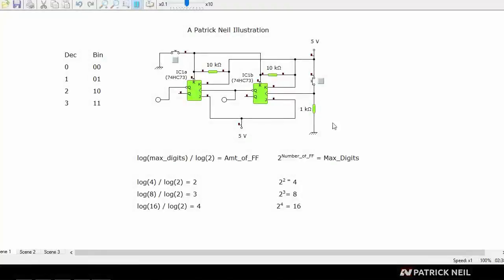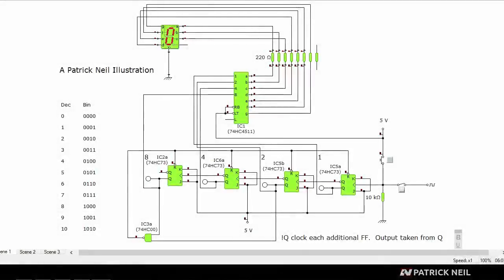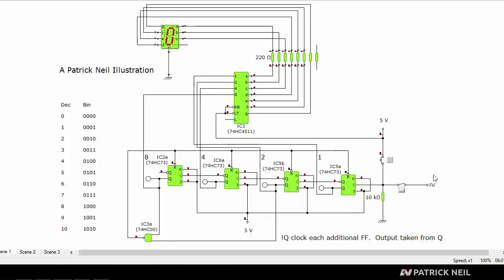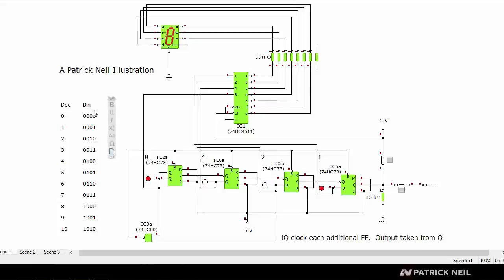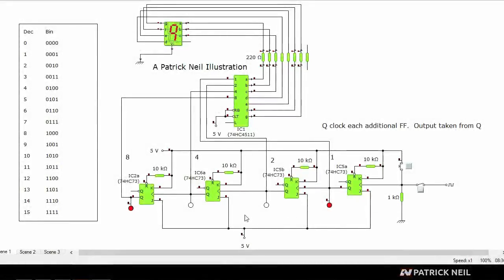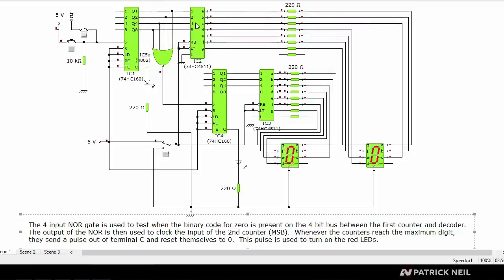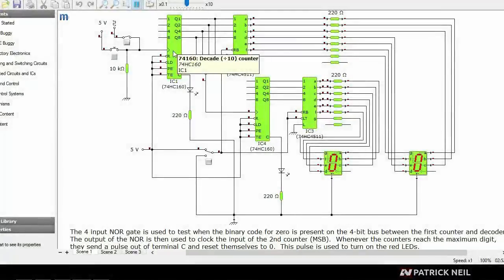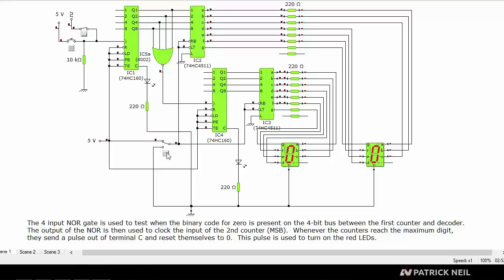Asynchronous/Ripple counters part 4 of 4